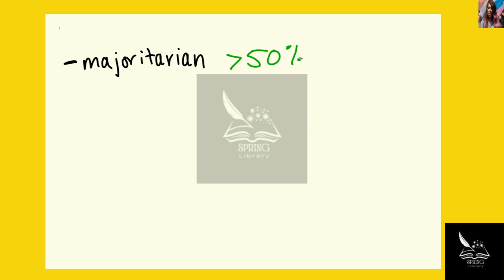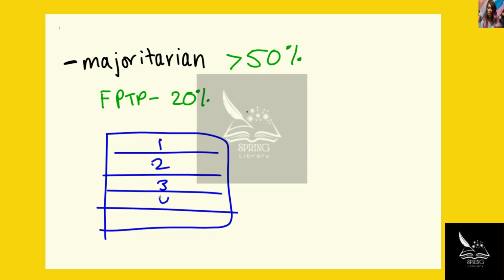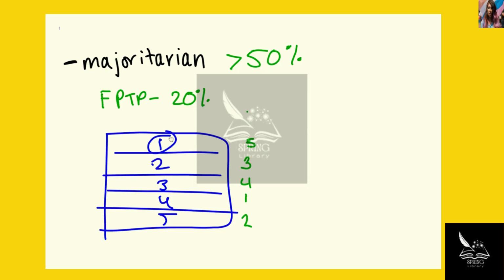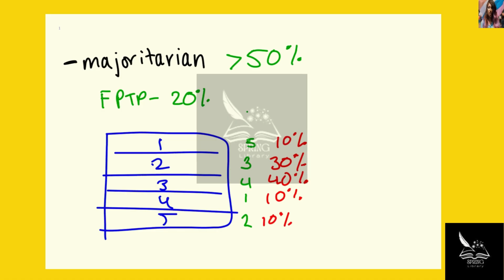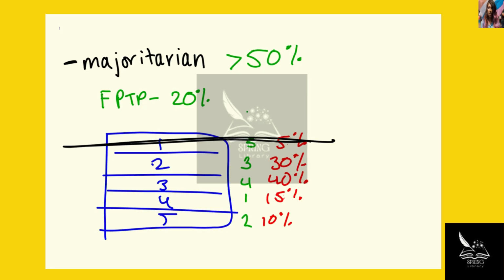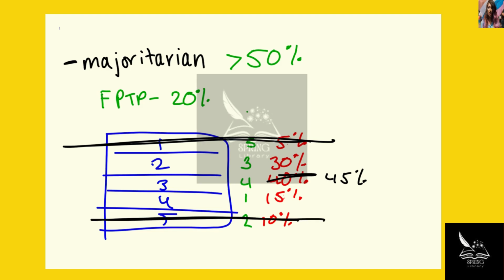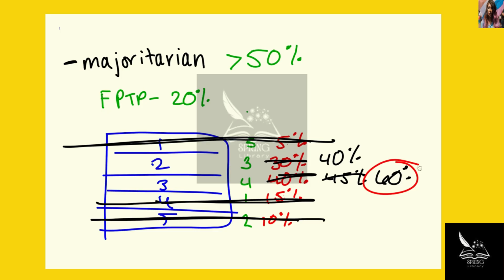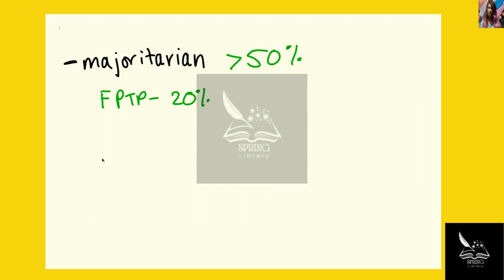[Economics] What are some alternatives to a “first past the post” system that might reduce